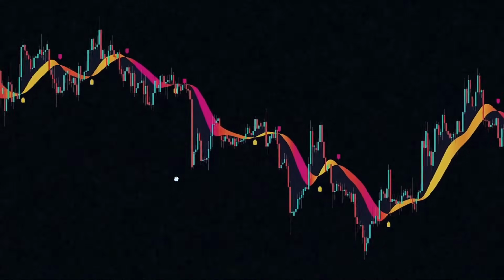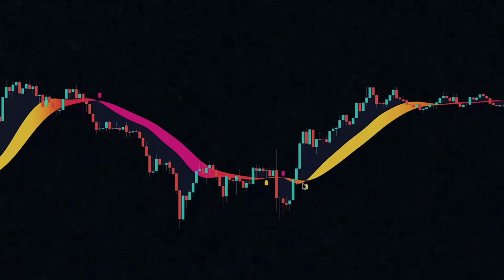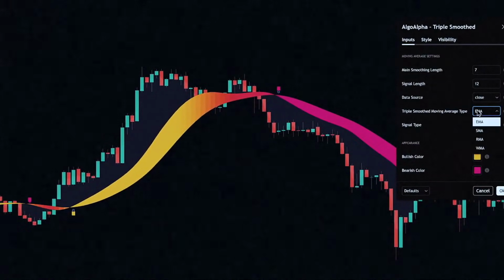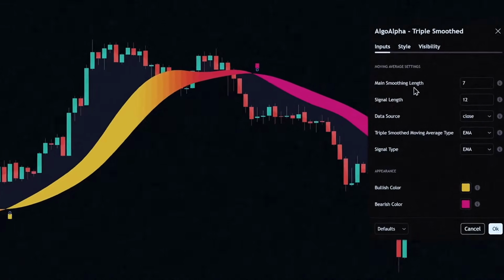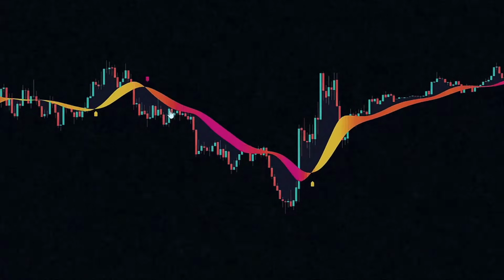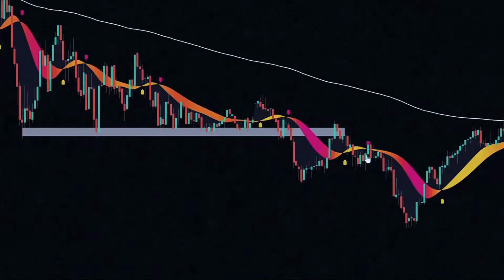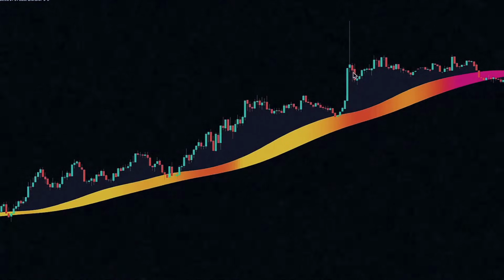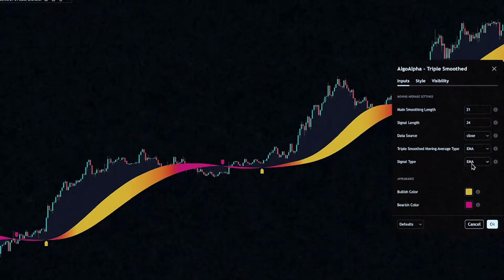I Removed Everything From My Chart After Finding This One Tool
In this video, I reveal the ONE TradingView tool that was so accurate, clean, and reliable… I literally deleted every other indicator from my chart. If you’re tired of messy setups, conflicting signals, and lagging tools — this will completely transform the way you trade. 🚀

✅ What You’ll Learn:
🧼 Why this tool replaces multiple indicators instantly
🔍 How to read trend direction & momentum clearly
📈 Perfect entry & exit rules with real chart examples
🕒 Works for scalping, day trading & swing trading
⚡ Filters noise, traps, and late signals automatically

💡 Why This Tool Stands Out:
⚡ Ultra-clean chart with maximum clarity
🧠 Helps you avoid overthinking and indicator overload
📉 Minimizes false signals & trend confusion
📈 Ideal for consistent traders who want simplicity + accuracy

🎥 Watch until the end for chart breakdowns, pro tips, and the exact settings.
👍 Comment if you want the tool’s name & optimized values.